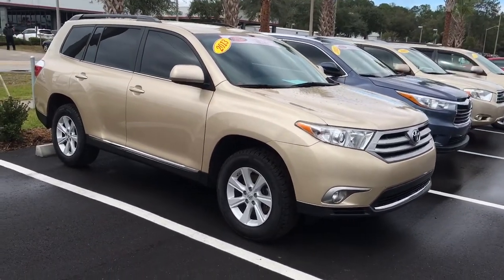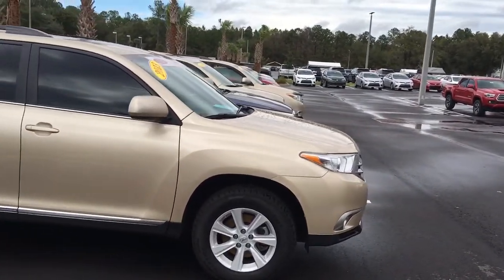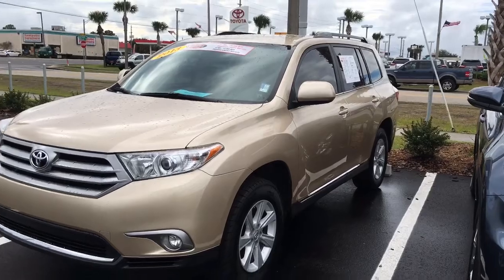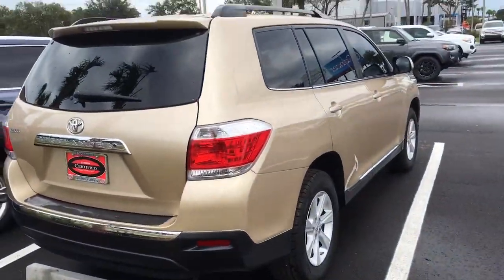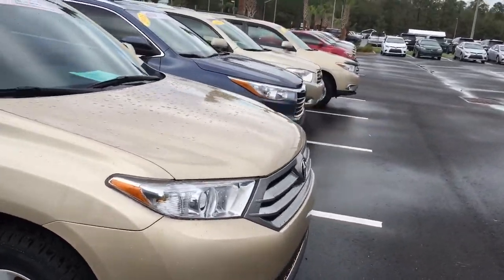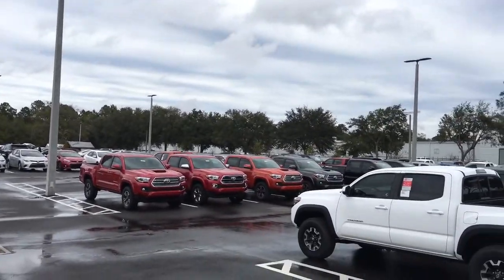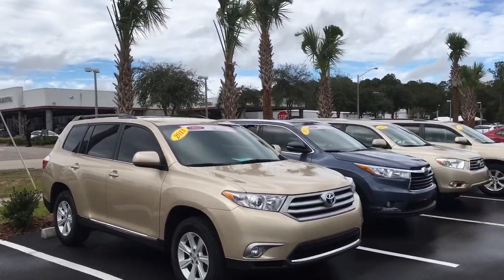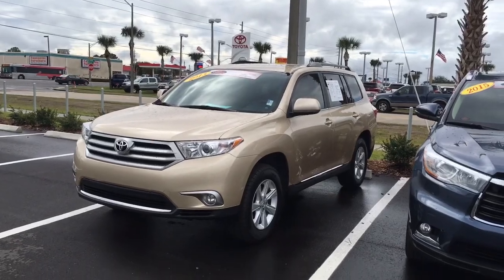2013 Toyota Highlander